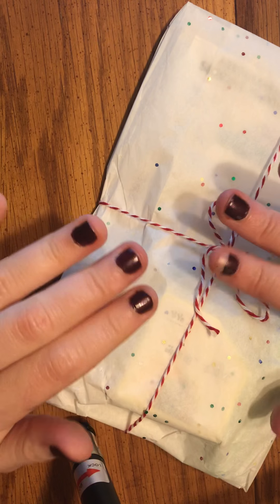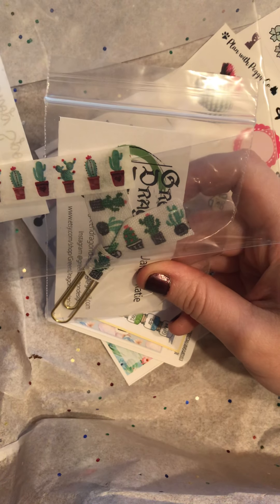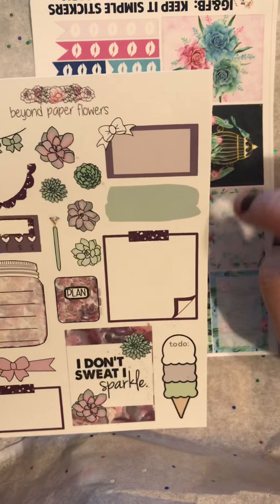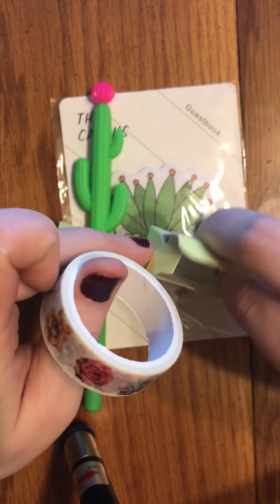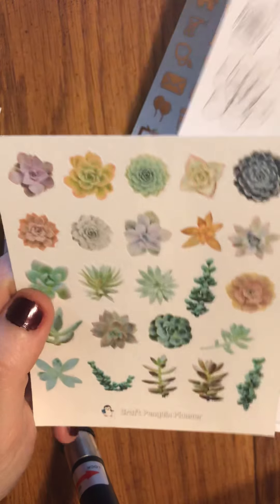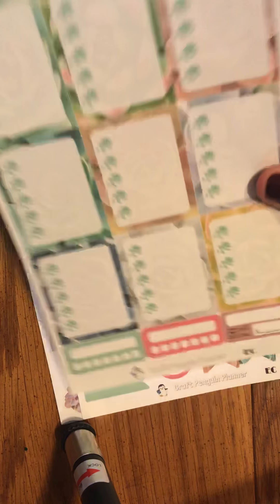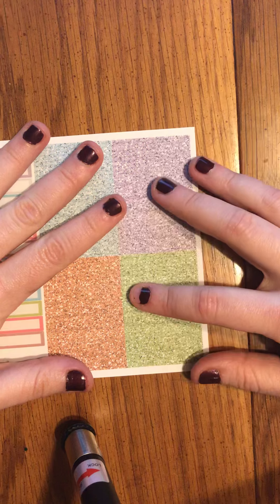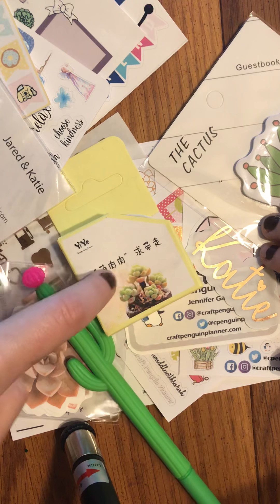Craft Penguin Planner 2 Year Anniversary Mailer!